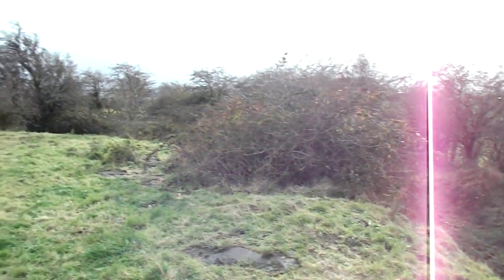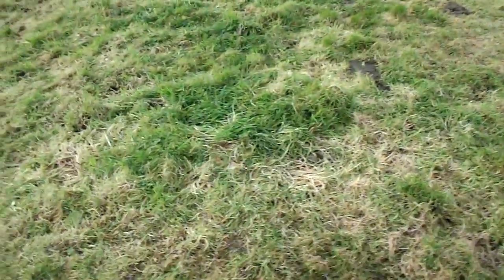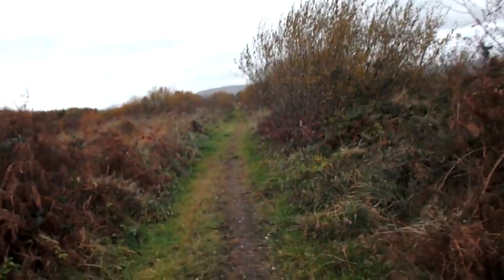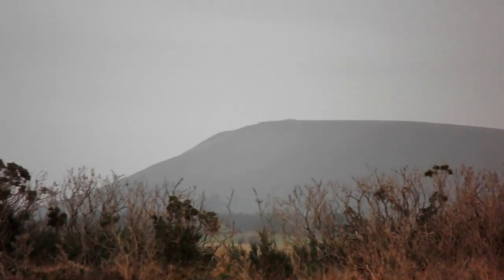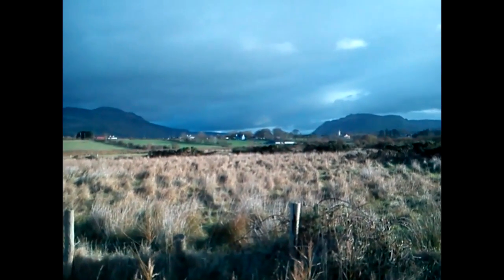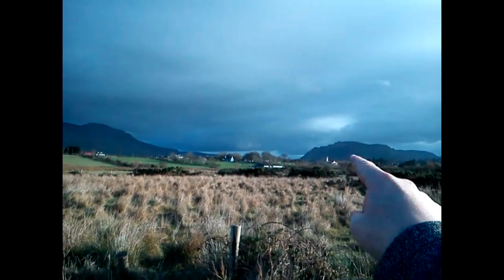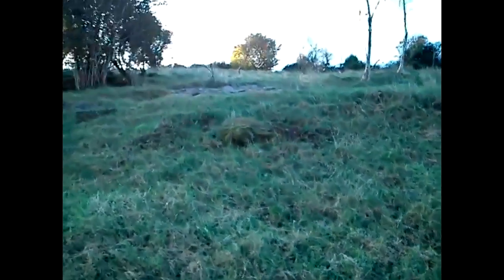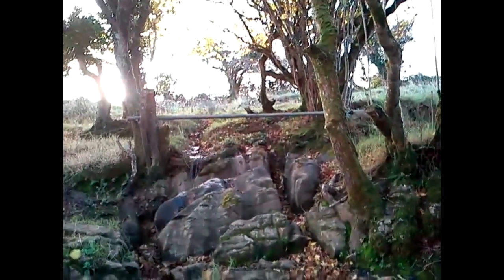Bring Back the Snakes - Footsteps of Druids